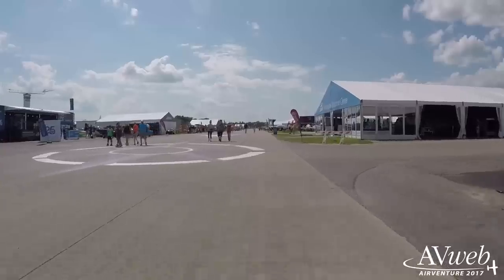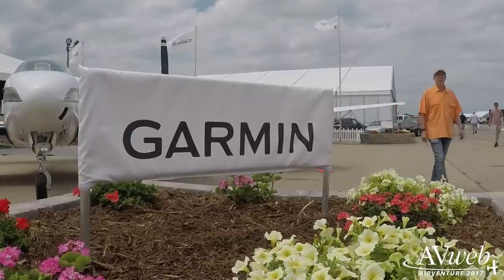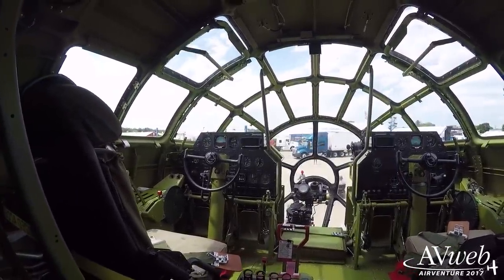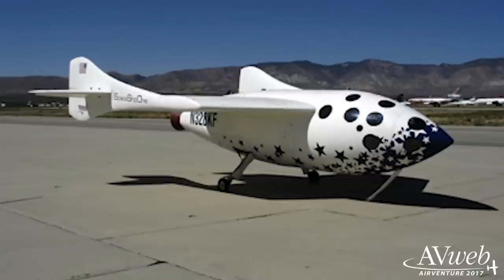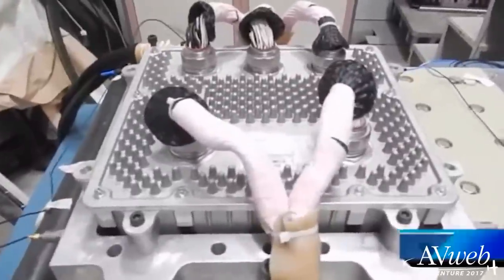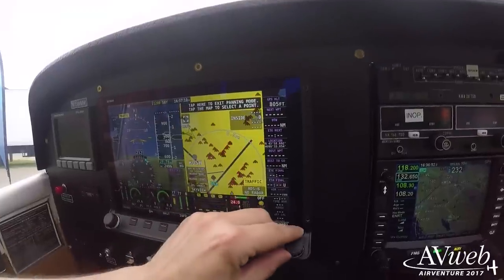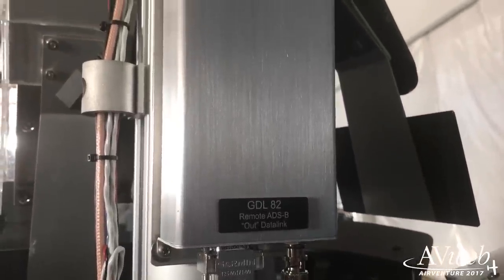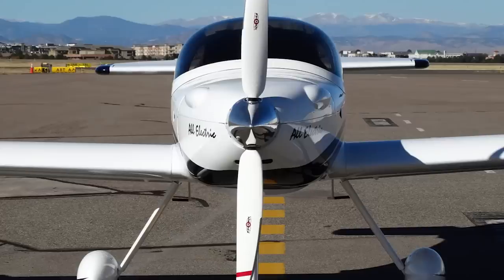AirVenture Preview or Two Idiots on a Golf Cart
On opening day of AirVenture 2017, AVweb's Paul Bertorelli and Russ Niles took their annual golf preview of the grounds looking for what's coming up this week in Oshkosh. It turns out the show will be busier than most.